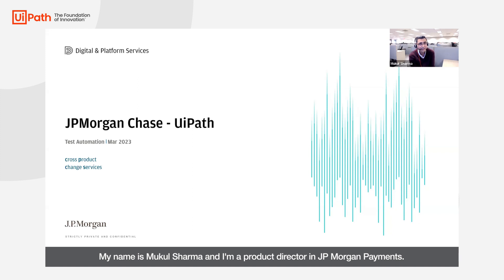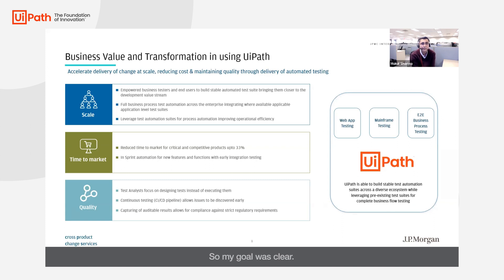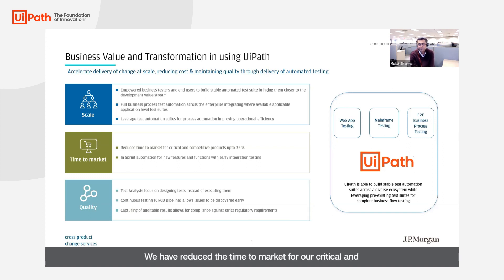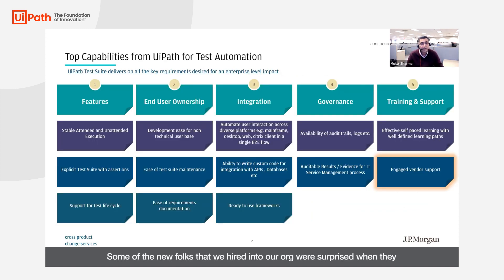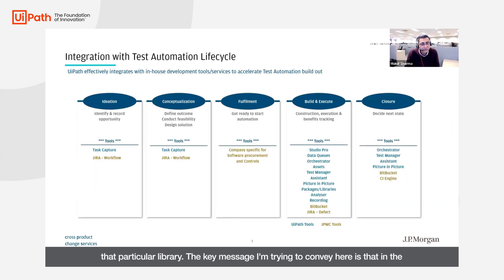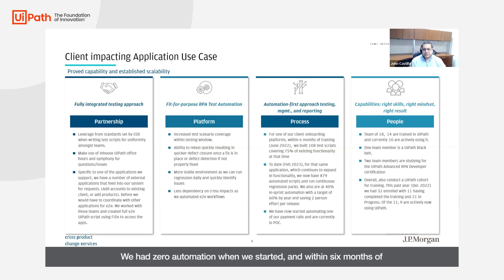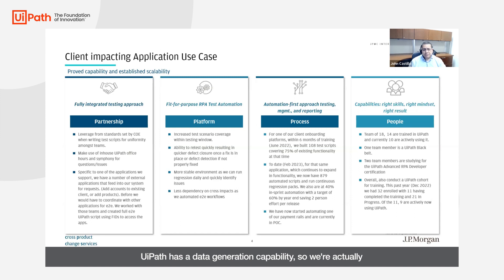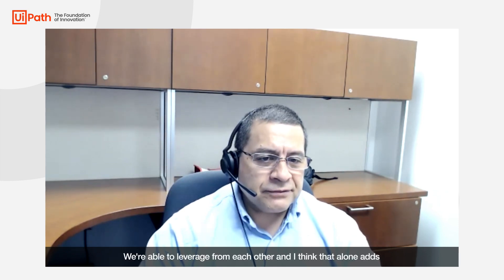Transforming IT Application testing with UiPath - Insights from JPMorgan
IT application testing is consuming up to 5% of banks FTE, costing up to $30m annually in large banks where it is typically only 20-30% automated. Test Suite from UiPath can extend automation rates up to 80% within testing, reducing cost up to 50%. Watch this video to learn how JPMorgan Chase & Co. has started transforming their IT application testing.